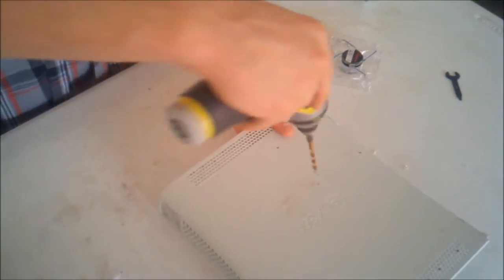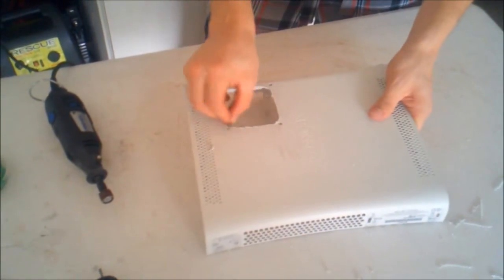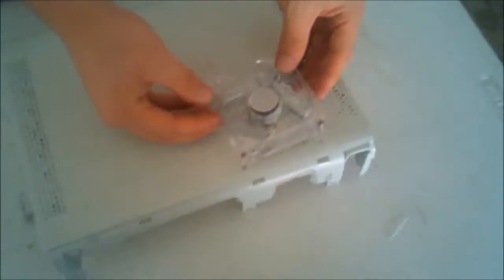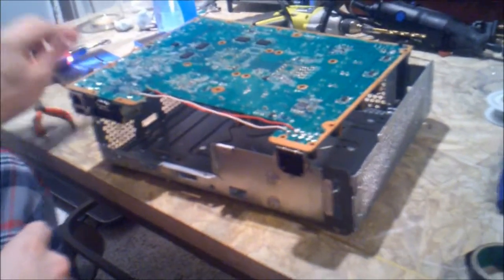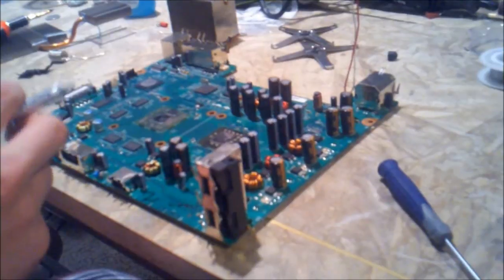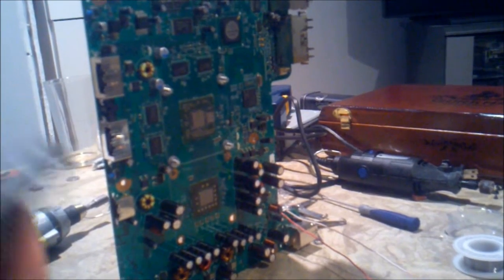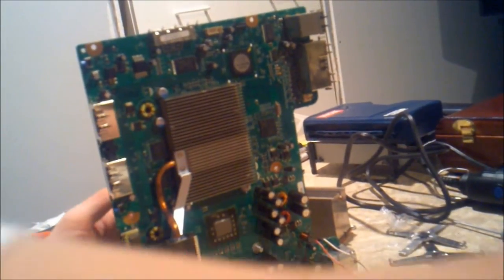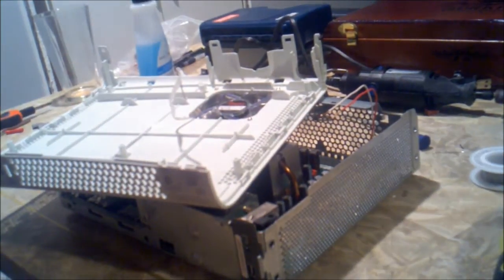How to Fix Xbox 360 like a PRO! EASY (all steps covered) (pt 3 of 4)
How to fix your Xbox 360 like a PRO in just 20 steps! Full walk through every little detail covered. For noobs to Pros. time stamp for fast navigation to specific tutorials in the video.

I have had great success with this process and want to show you how to save some money and fix your Xbox 360 yourself too.

This is no guarantee fix but if it is a cold solder joint this should fix and will prevent from happening again!

For details on the supply's and tools needed please go high resolution pictures for better understanding of tools and where to get them with links and more!

I have done tons of research over the past year on how to fix an Xbox 360 all this info is on the web just not in one place like this video.

Please use the steps below to skip to needed tutorials.

Step 12 Solder your power source 5:19
Step 13 Thermal paste the GPU & CPU 8:30
Step 14 Put the Heat sync back on 9:48
Step 15 Put motherboard back into base 14:08
Step 16 Wire fan to motherboard 14:40